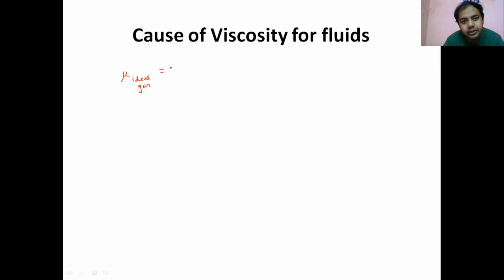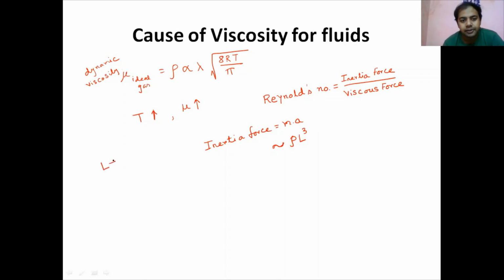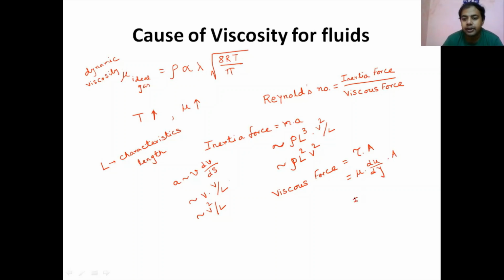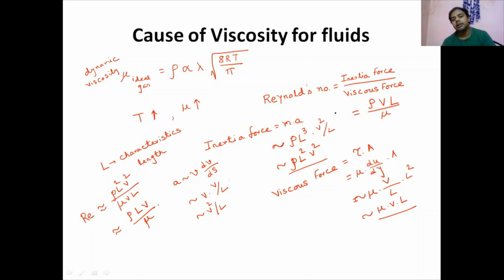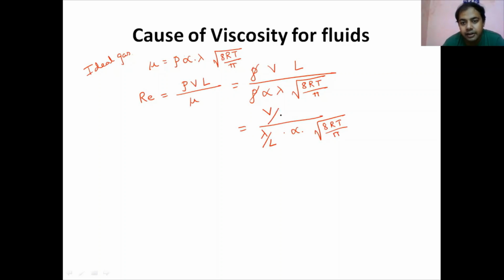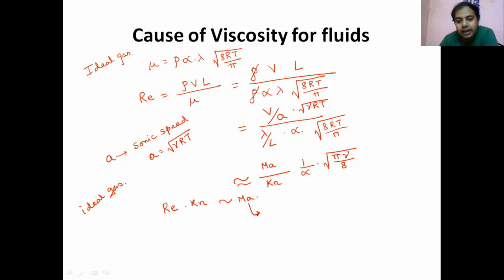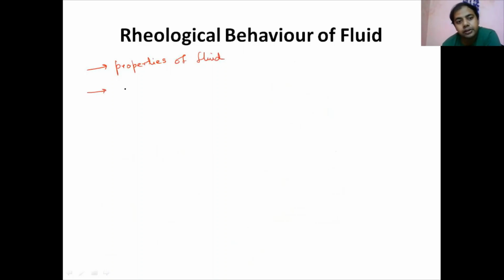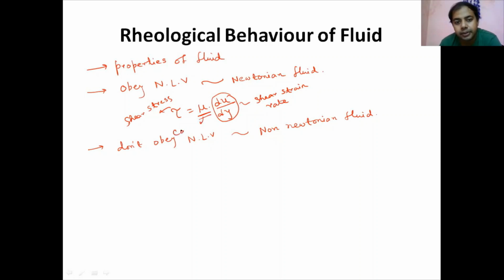Lecture-10 | Cause of Viscosity | Properties of Fluids | Fluid Mechanics | GATE & ESE Mechanical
Discussed Topic:- Cause of viscosity for fluids & Rheological behavior of fluids